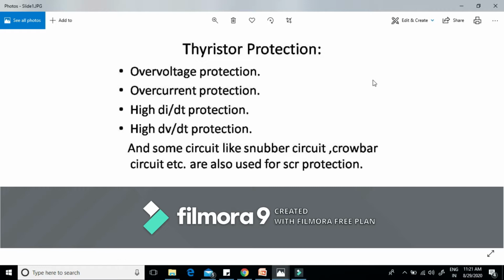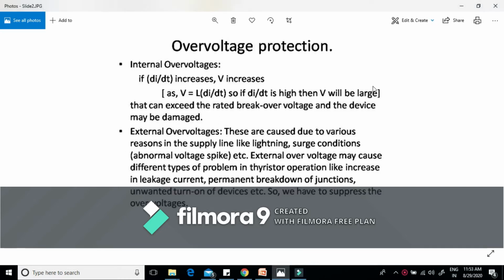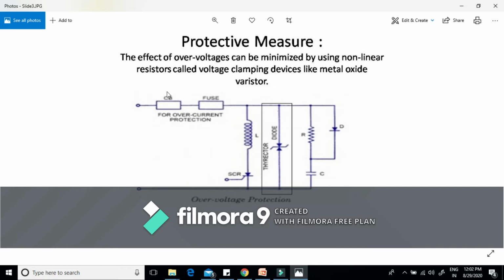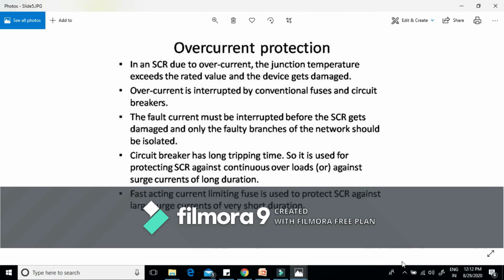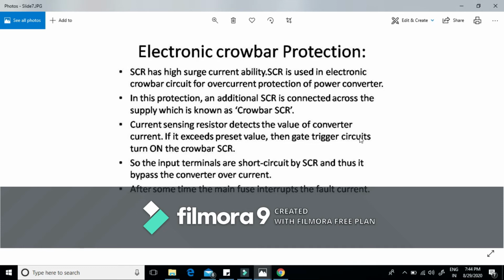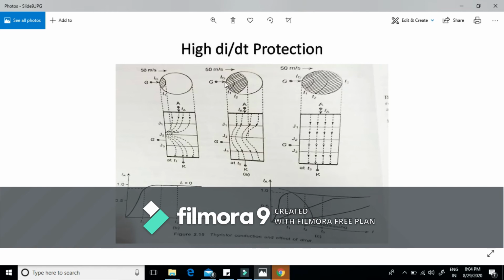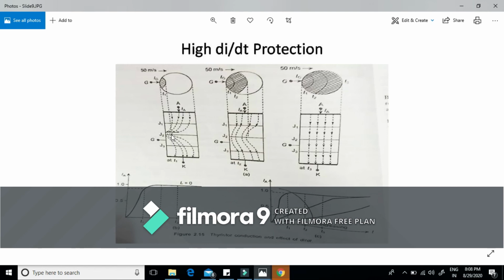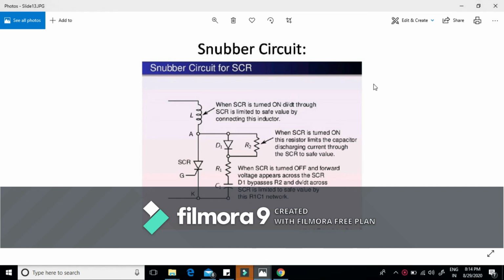lecture 9 OF Unit 1